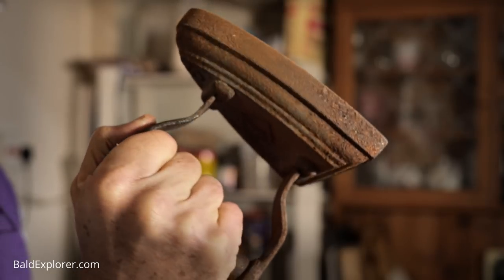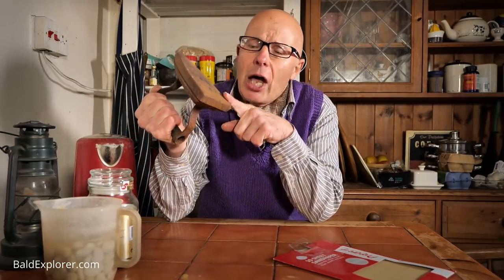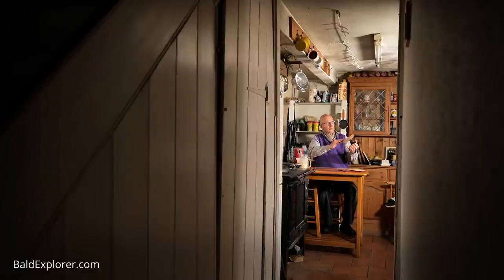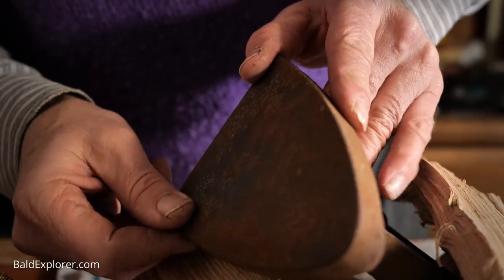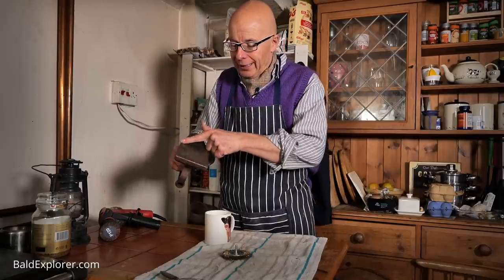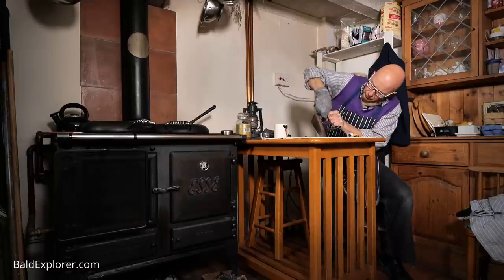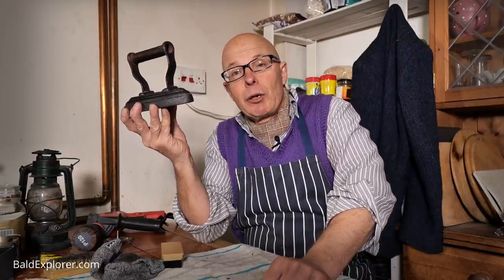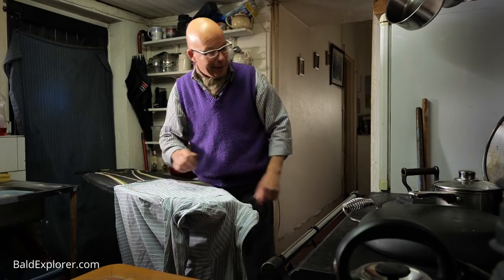Have you ever used a flat iron?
I was given a Victorian flat iron by a friend, but it needs a little attention first.